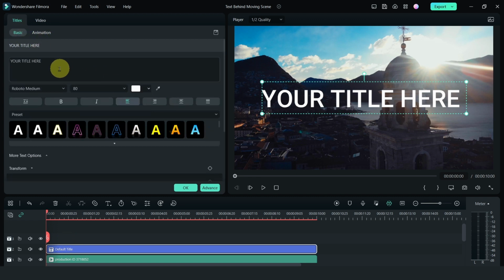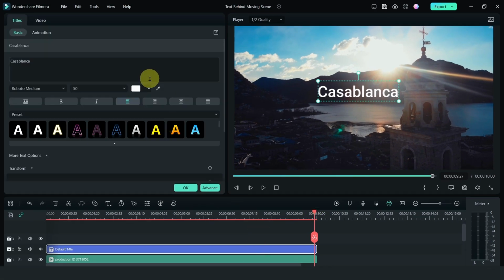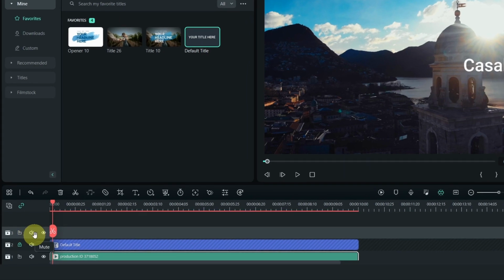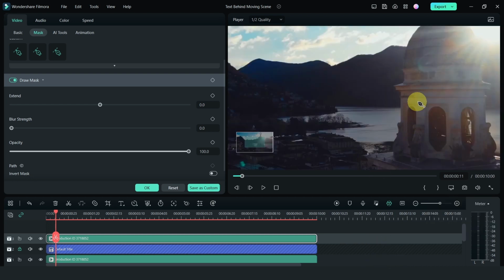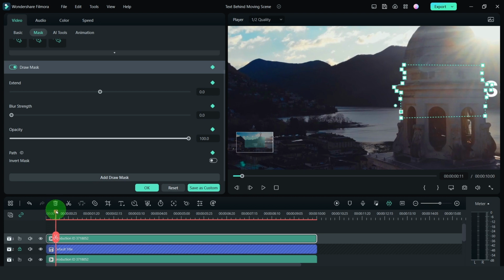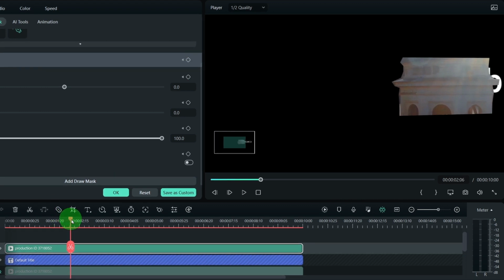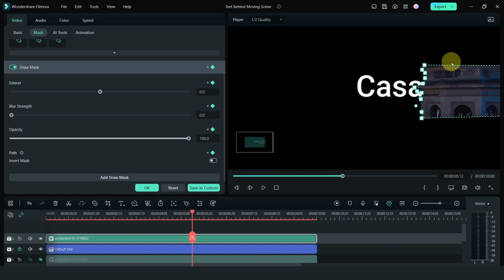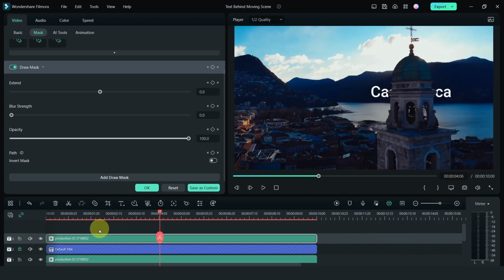The Illusion of Depth - Text Behind A Moving Object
In this video you will how to use text in layers to make it appear as if it's behind or in front of a moving object. It gives your video an added dimension of realism and create an illusion of depth.

Once you learn this, you can your video editing skills in Filmora to the next level to create dynamic, eye-catching content that keeps your viewers interest.

Music The Garden (Instrumental)
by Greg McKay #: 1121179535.